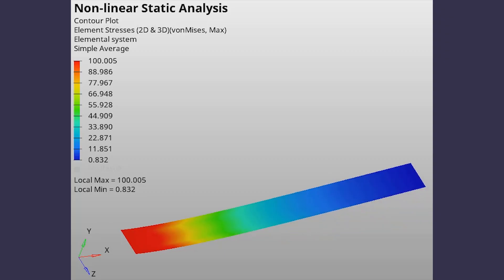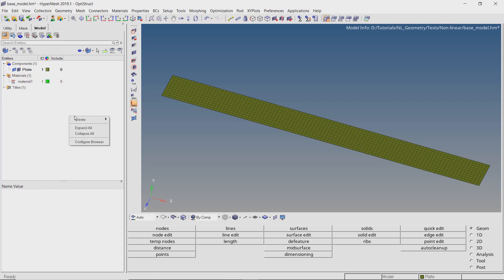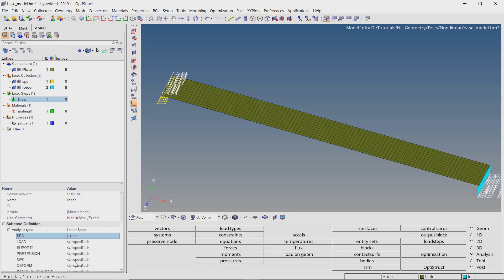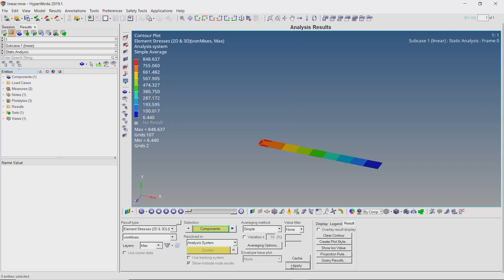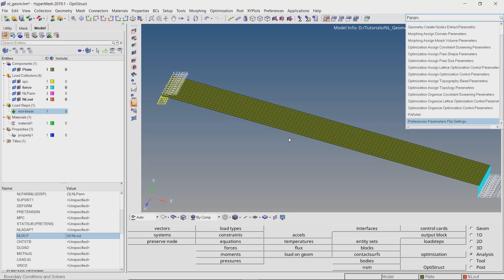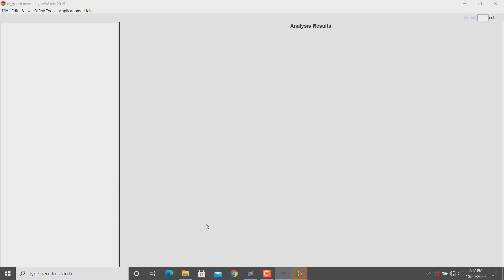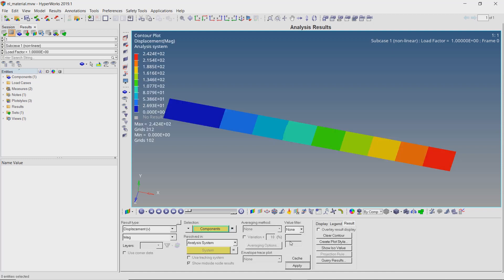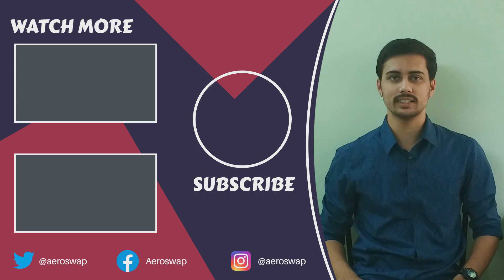Hypermesh Non-Linear Analysis Tutorial [Geometry & Material]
Non-linear analysis provides better results than linear analysis as it simulates a more realistic version of the case under consideration. In this video, the complete process to set up geometric and material non-linearity using Hypermesh is shown in detail. We will use Hypermesh Optistruct user profile to run this non-linear static analysis.

The steps to implement follower loads, large displacement analysis and material yielding are shown in this video.

Recommended Videos :-

Dynamic Impact Analysis using Hypermesh